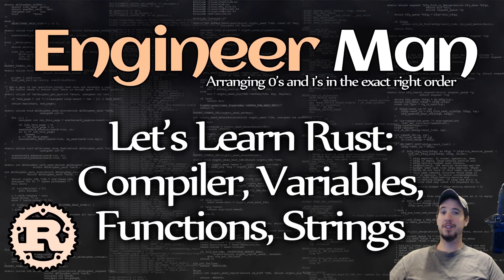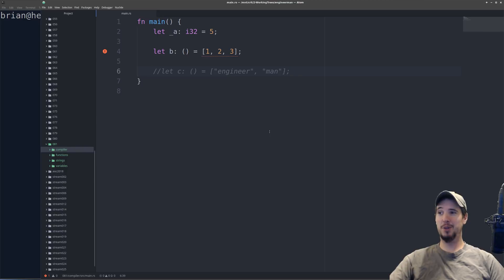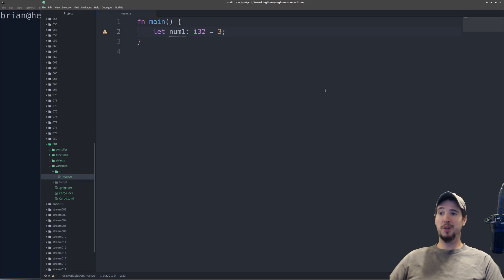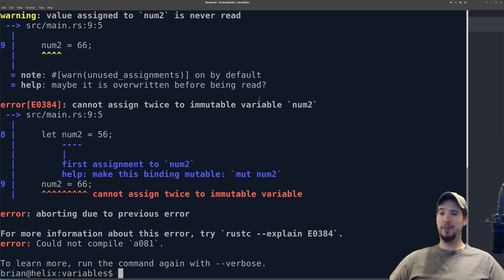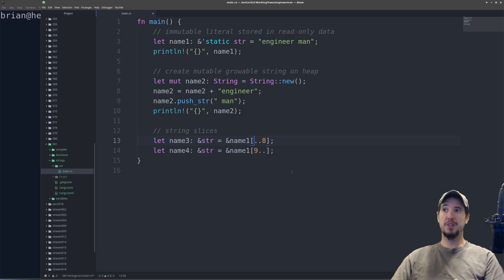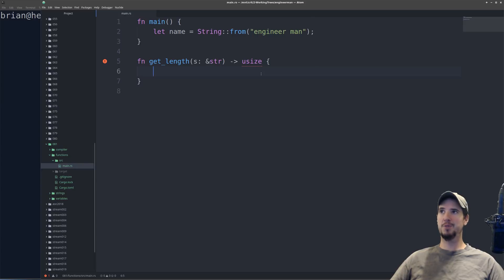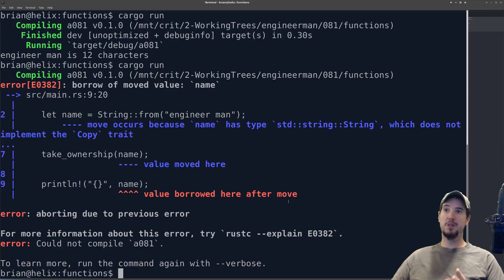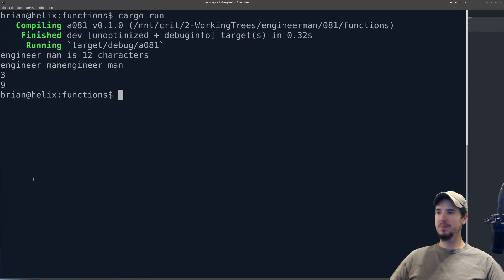Let's Learn Rust: Compiler, Variables, Functions, Strings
You'll start by hating the Rust compiler but eventually you'll love it for what it does: eliminate common runtime errors. We'll also chat about variables, functions, and strings.